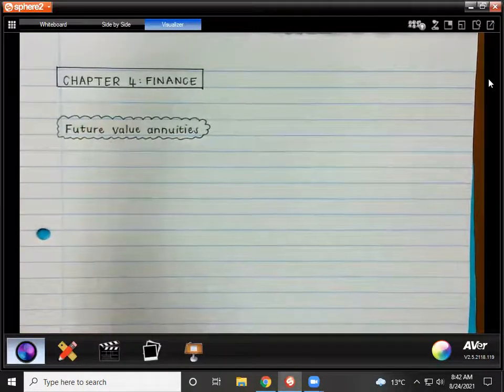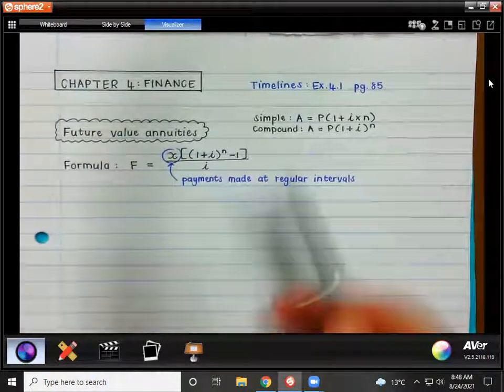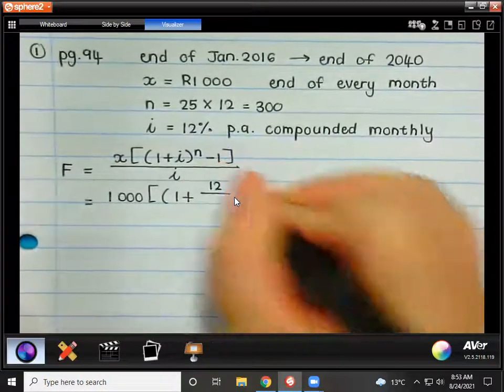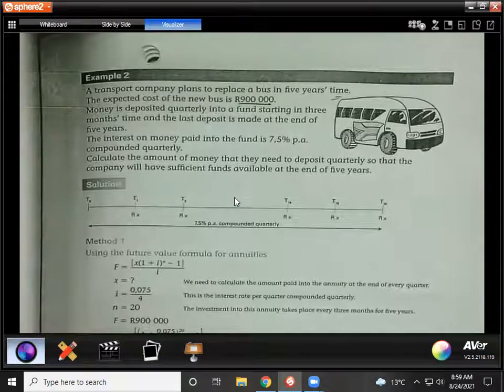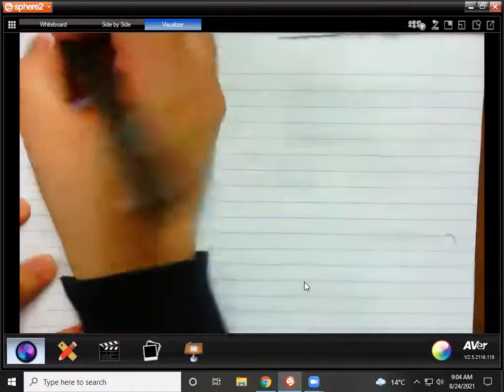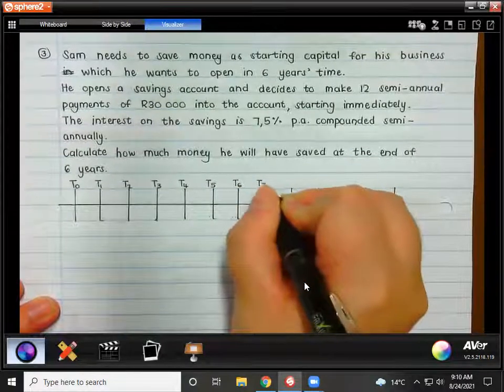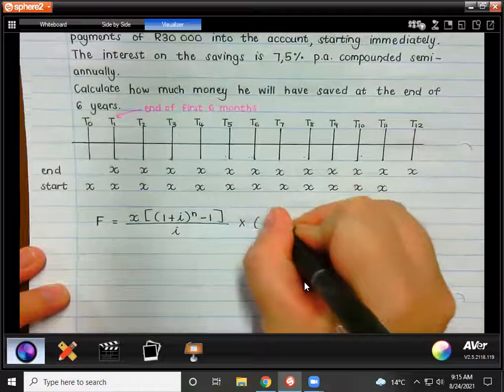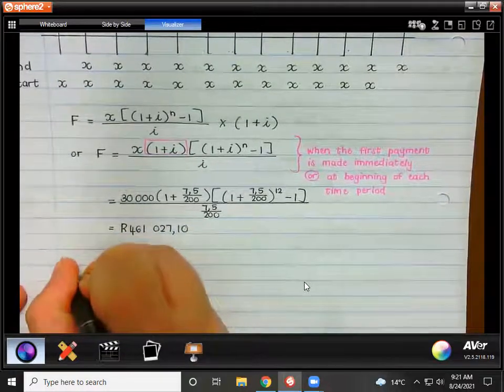Grade 12: Future value annuities